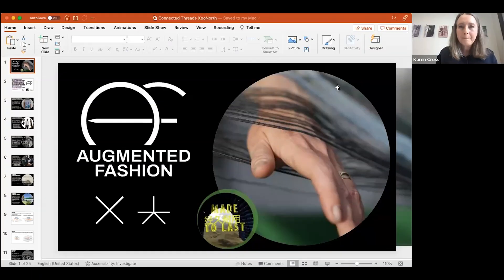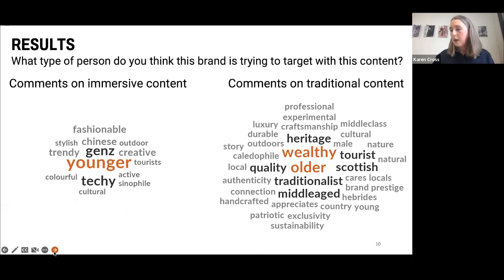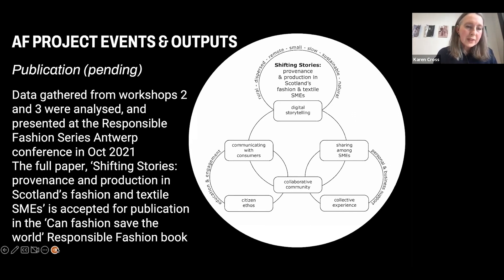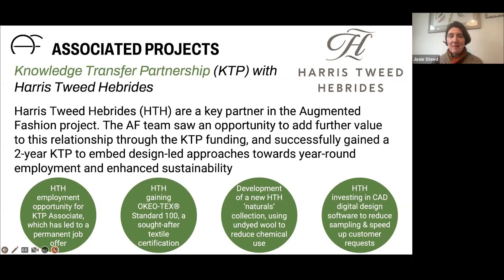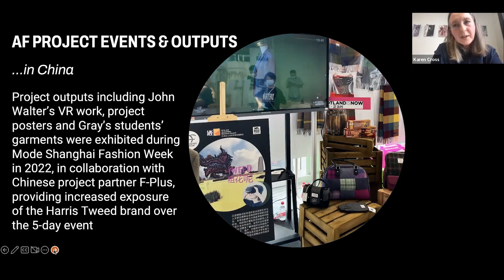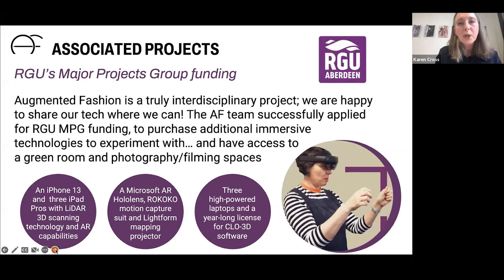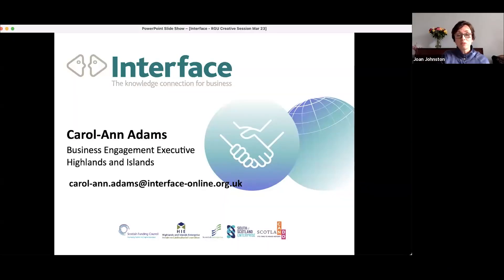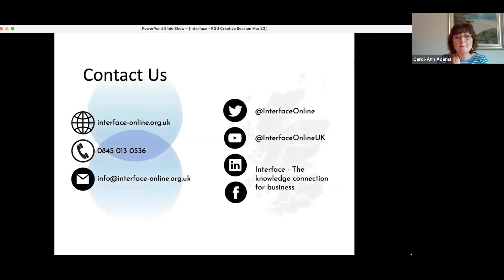Marshalling Resources: Augmented Fashion with Robert Gordon University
Developing new products and services and finding new ways of working can be an important part of how you grow and develop your business, project, or organisation. If you run a small business with limited capacity, how do you create the time to develop and test new ideas- or find out if any of the R&D has already been done. Scottish universities annually undertake huge amounts of research that could be of immense value, helping you speed up your plan and save significant costs. This is the first in a new series of webinars highlighting key research and results of projects undertaken by universities and introducing you to the help you need to access the information, take part in research programmes or even commission your own research.

Academic Strategic Lead, Karen Cross, will be joined by her colleagues design researcher, Josie Steed, and senior lecturer in the School of computing, Yang Jiang, to introduce their exciting Augmented Fashion research. The project explored how immersive technology could be used to alter consumer perceptions, help them see the real value in the craftsmanship and encourage consumers to see clothing as an investment to appreciate and cherish.

The session will look at the opportunities and challenges offered by augmented and virtual reality and other digital tools, how the virtual platform created for Harris Tweed Hebrides has impacted on perceptions of Harris Tweed, new projects being piloted with small businesses and heritage organisations, international links and what the future of augmented fashion might look.

The team will also provide a brief overview of their associated KTP work with Harris Tweed Hebrides and their Immersive Scotland Network project, which seeks to bring together those working with immersive technologies across Scotland, and introduce them to new audiences

About The Augmented Fashion Project:

The Augmented Fashion project’s aim is ‘to determine how immersive interactions can be used to communicate the experience and value of creative, artisan fashion and textile products, with a focus on culture, provenance, heritage, the human hand and sustainable clothing consumption’.

This project seeks to explore ways to educate the consumer about the craftsmanship, heritage, value and sustainability of traditional fashion and textile products, using a variety of media, such as immersive technologies and Human-Computer Interactive applications, to interact and engage with new generations of audiences and consumers. The project will explore how immersive technologies can be used to alter consumer perceptions, by re-valuing craftsmanship and encouraging consumers to see clothing as an investment to appreciate and cherish.

Speakers

Dr Karen Cross:

Dr Karen Cross is subject lead for Fashion Management in the School of Creative and Cultural Business, Robert Gordon University. Her research interests focus on how fashion and clothing can contribute to the psychosocial well-being of women; the use of immersive technologies within the fashion industry to tell stories of place, provenance, and people; and sustainable practices in fashion and textiles.

Josie Steed:

Josie Steed is senior lecturer and a design researcher at Gray’s School of Art, Robert Gordon University. She has written a number of research publications on textile craft and technology and collaborated on a number of research projects exploring new applications for textiles through smart textile technologies. Josie has a keen interest in fostering design innovation and Knowledge Exchange collaboration and has worked as Principal Investigator on Knowledge Transfer Partnerships (KTP) with textile manufacturing businesses in Scotland.

Dr Yang Jiang:

Dr Yang Jiang is a senior lecturer in the School of Computing, Robert Gordon University, and is the Principal Investigator on the Augmented Fashion project. She is a member of the Interactive Machine Vision research group and a co-investigator on the RSE-funded Immersive Scotland project.

Carol-Ann Adams:

Business Engagement Executive at Interface will also provide a brief overview of how they can help make your links with the university work, including the potential for small innovation grants, and business development staff from RGU will be available on-line to answer questions.